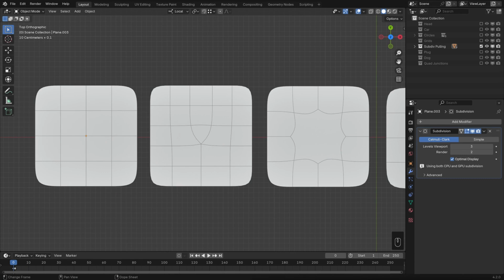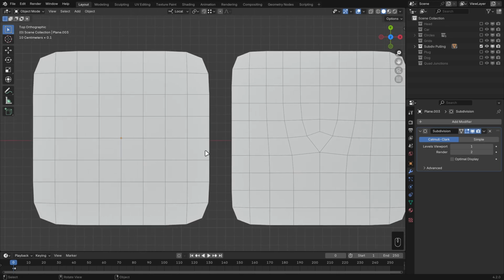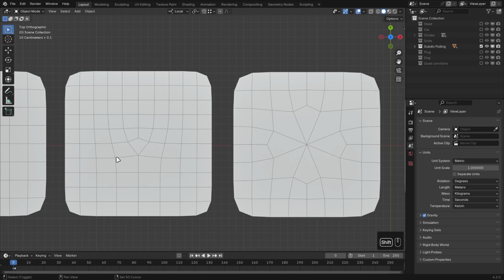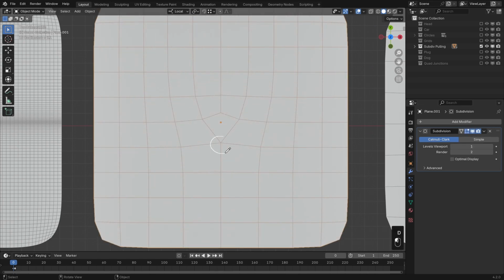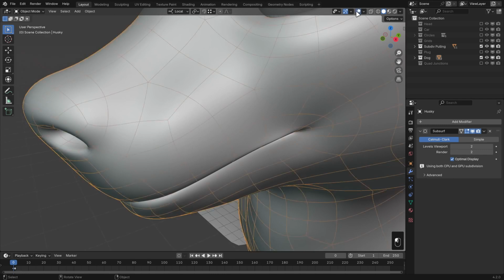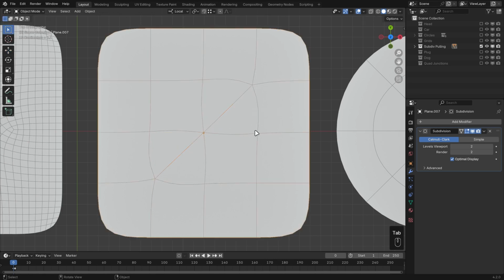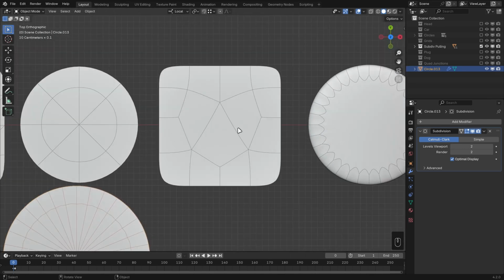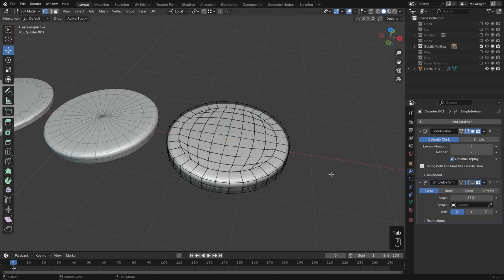Mesh Modeling_21 All Quad Meshes